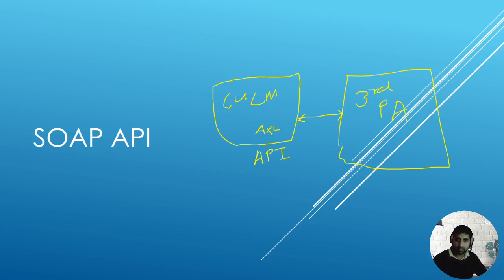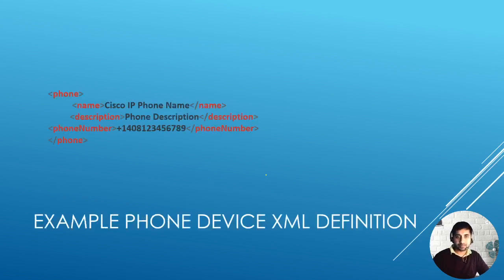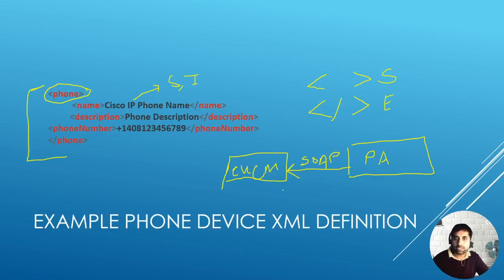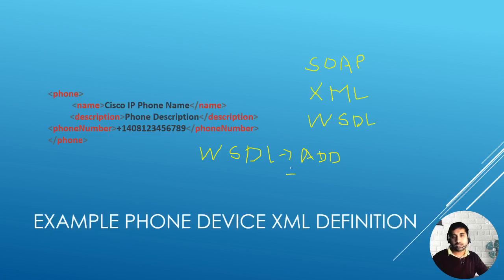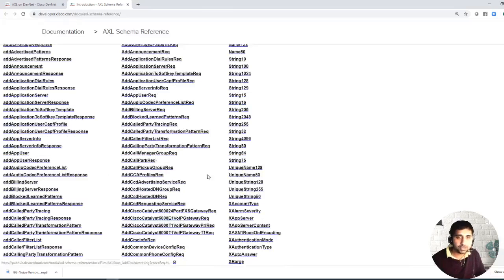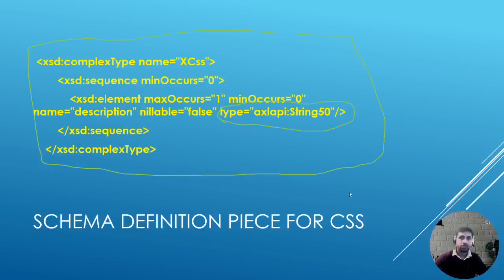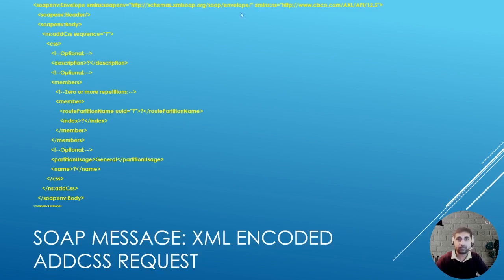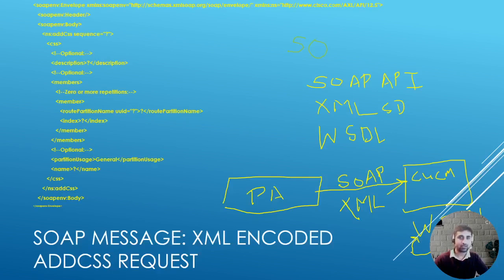Deep Dive CUCM AXL API - Provisioning Devices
- CUCM Device Provisioning
- AXL API Provisioning Interface
- SOAP API
- XML Schema
This video is about understanding how Cisco CUCM AXL API Interface could be used to implement device provisioning using a Provisioning Tool. You would also learn learn about certain topics like XML Schema Definition, WSDL file for CUCM.